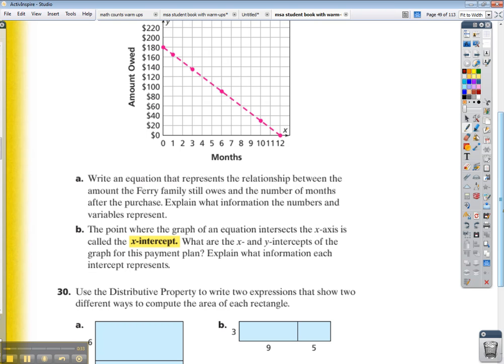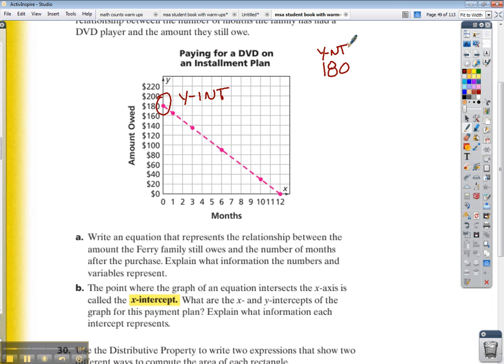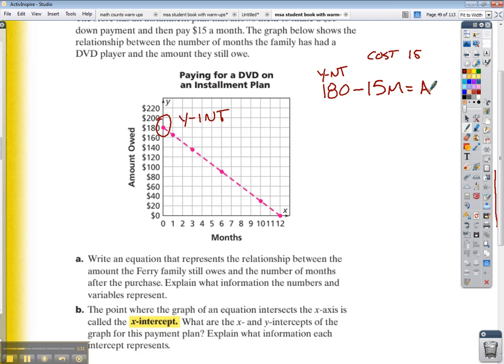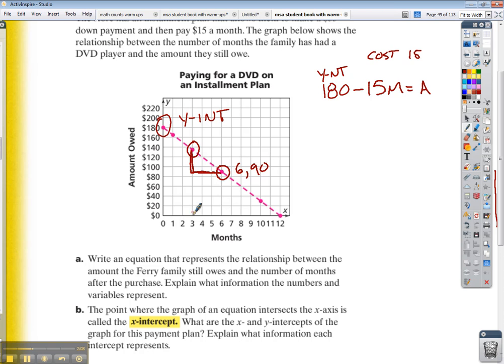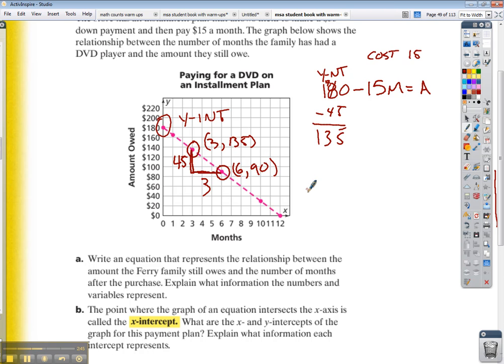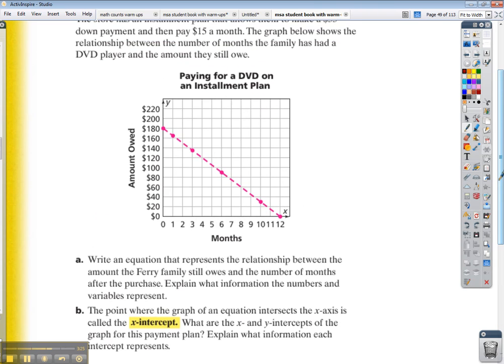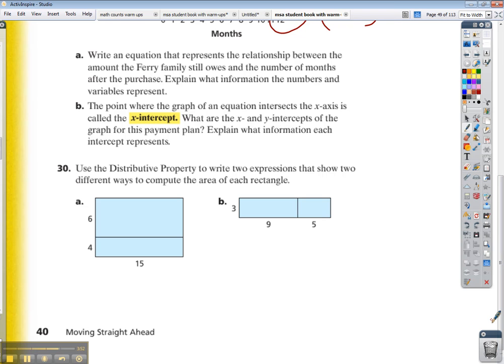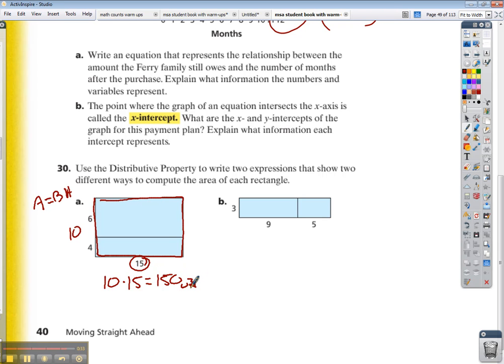connected math moving straight ahead inv 2 ace 29 and 30